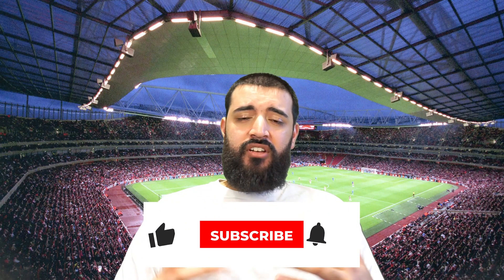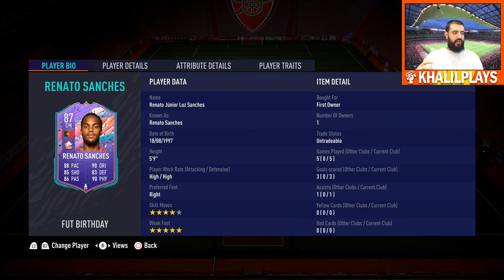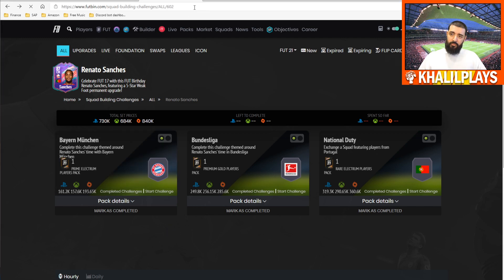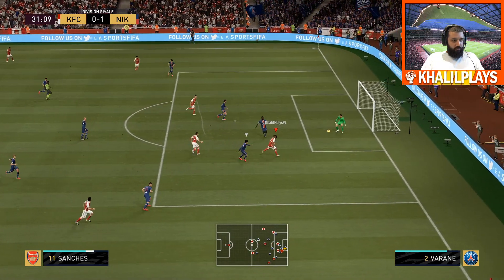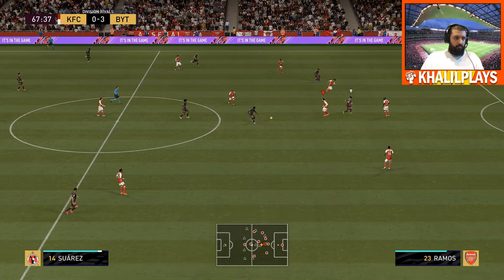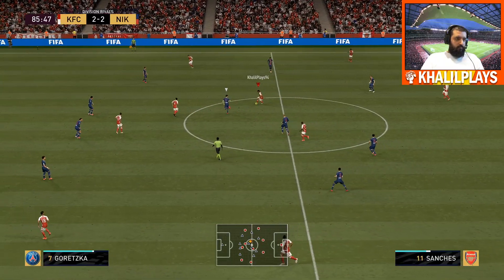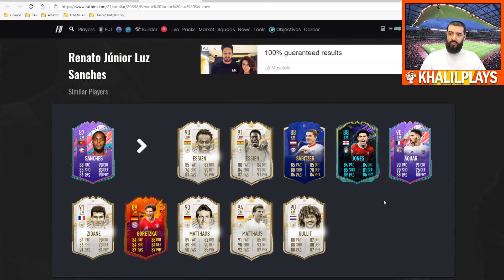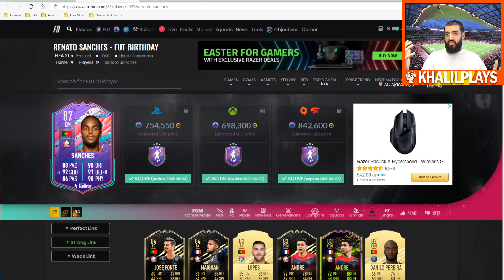META MONSTER! | 87 RATED FUT BIRTHDAY RENATO SANCHES | FIFA 21 Review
00:00 - Intro
00:20 - Player and team review
03:15 - SBC requirements
04:36 - Clips
08:19 - Final summary

A review of 87 rated Renato Sanches's FUT Birthday card and how good this card is and if he is worth your coins.